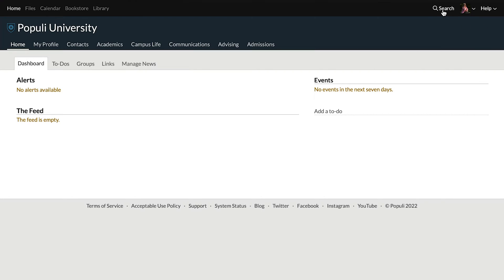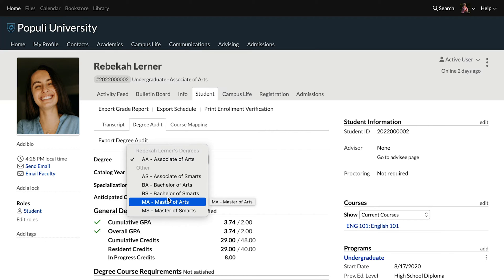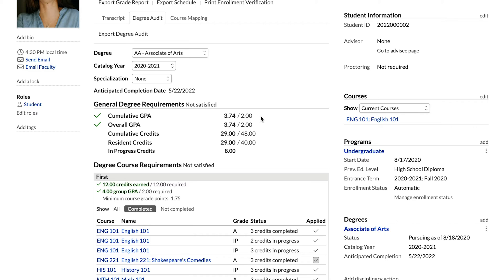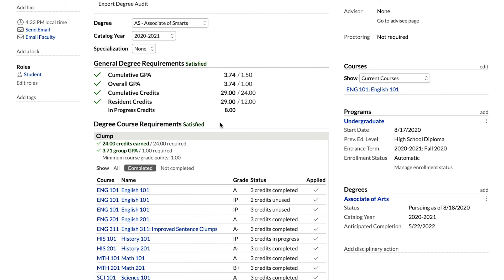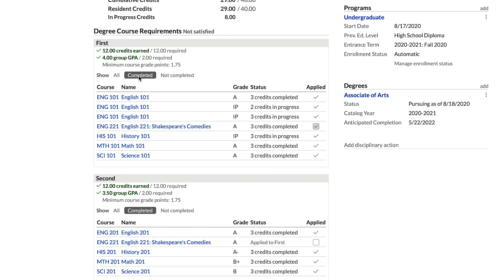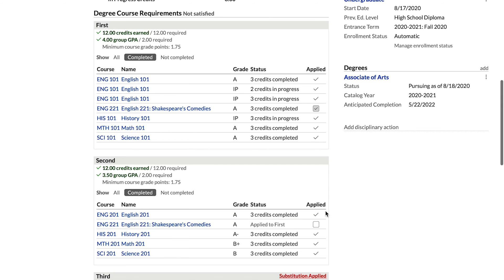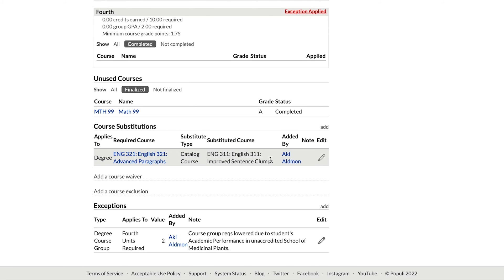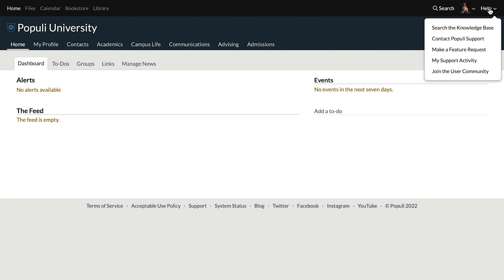Understanding the Degree Audit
Josh is here to assist in some mind-expanding info regarding the Degree Audit in Populi. Buckle up, folks! 🚨⬇️ Resources mentioned in video ⬇️🚨